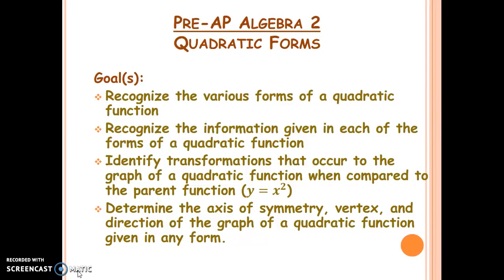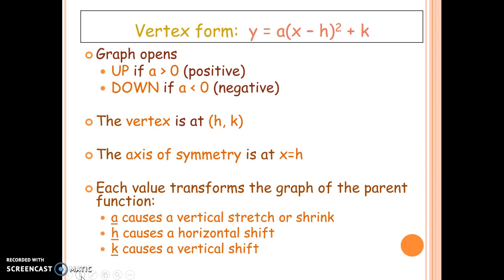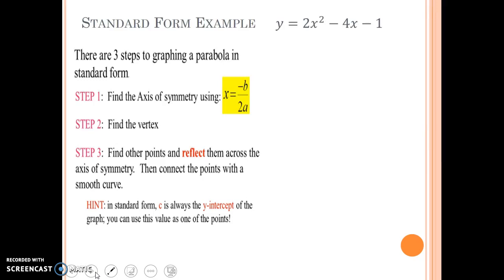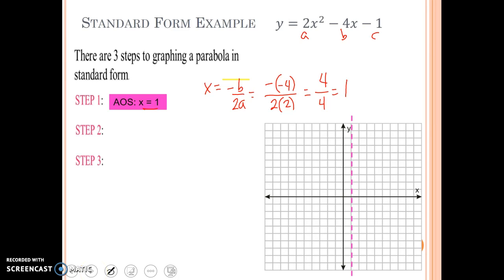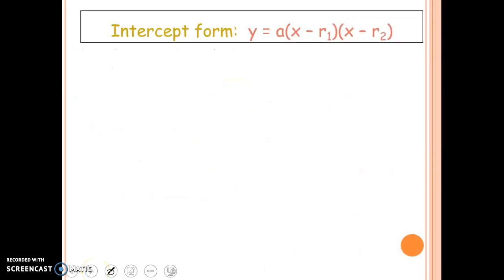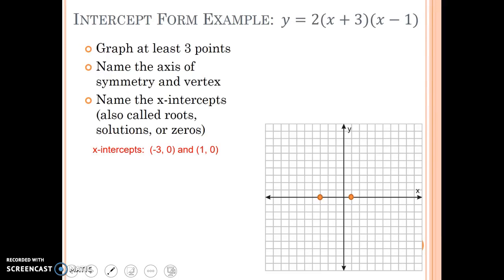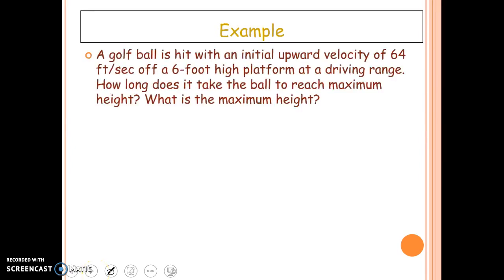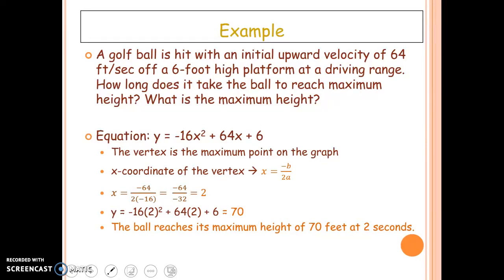3.2 Quadratic Forms